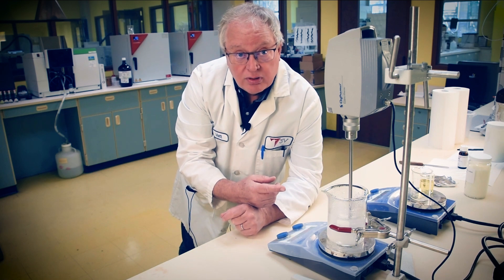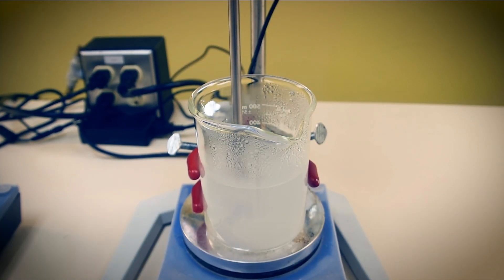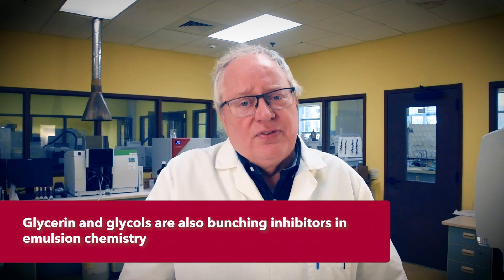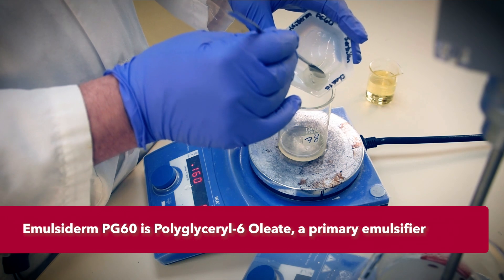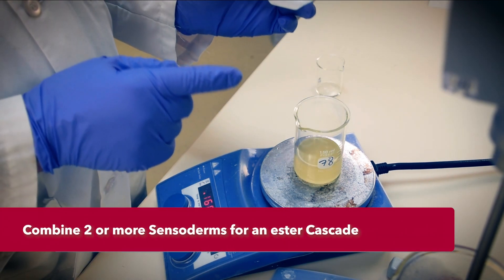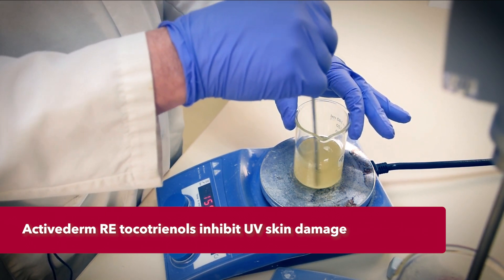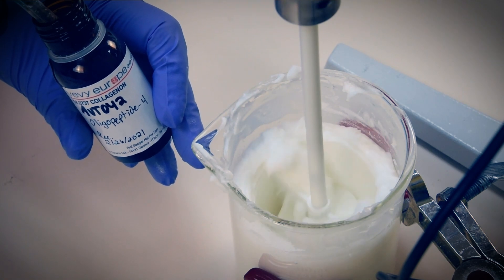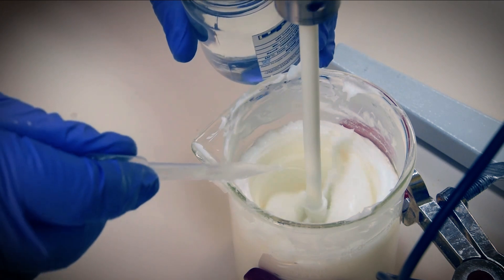Making an After-Sun Lotion | Formulation Chemistry with 3V Sigma® USA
Join us in the 3V Sigma® USA Applicative lab to learn how to make a green After-Sun Skin Care Lotion.

Formulation Highlights:

• Green emulsification with Polyglyceryl Fatty Acid Esters (PEFA)
• Green sensorial contributions from our Sensoderm ester cascade
• Save your skin from free radical photo damage using the Green method: Activederm RE
• Rheology stabilization with a customer carbomer